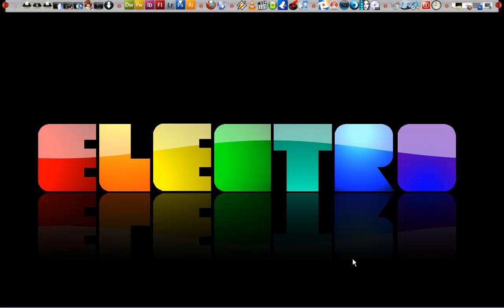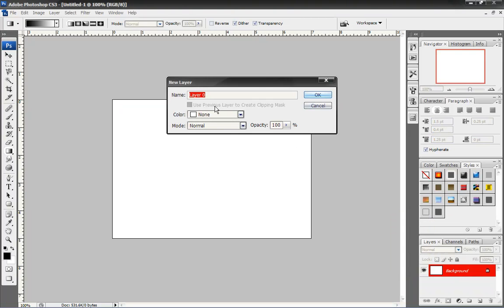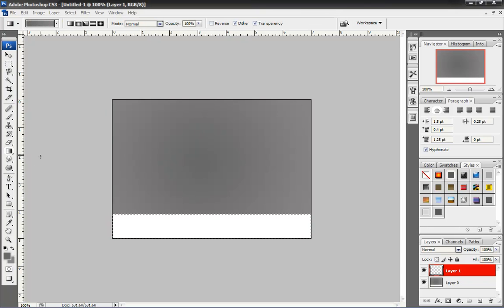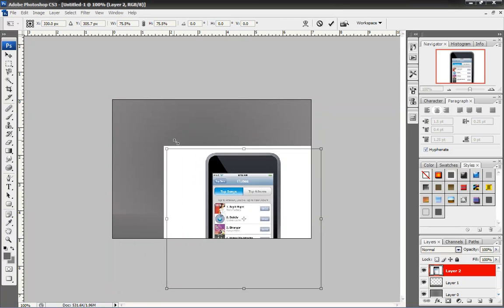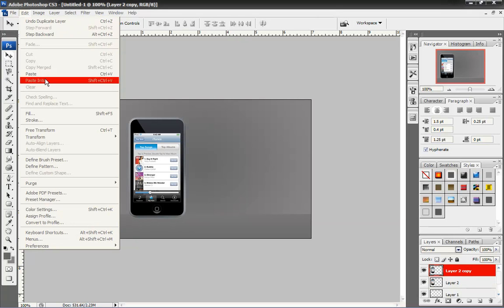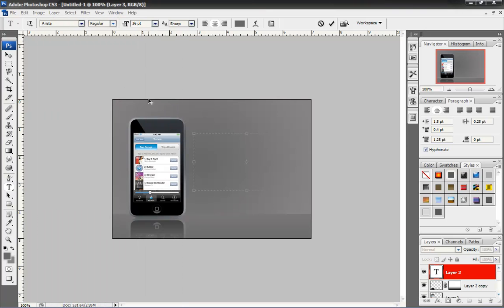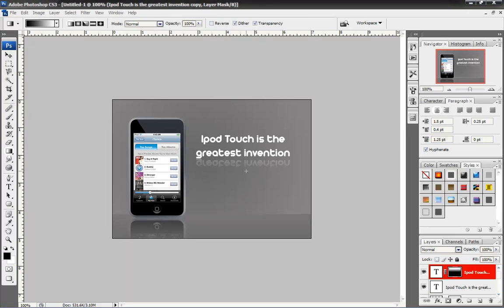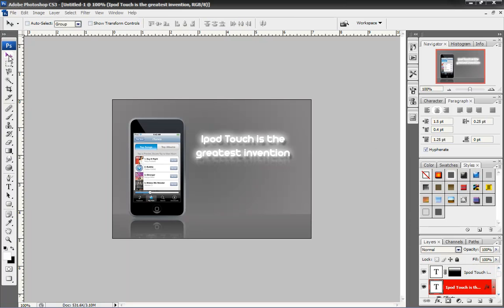Gradients and Reflections- Photoshop Basics Tutorial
This is a basic Photo shop tutorial teaching users how to get acquainted with the move tool, marque's, gradients and layers. Learn how to get that mirror image reflection right from the start.